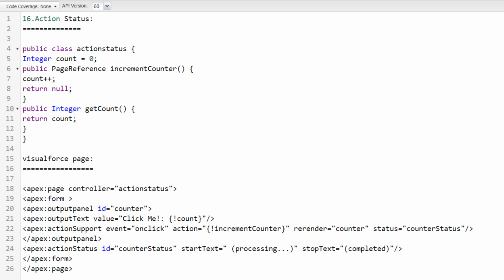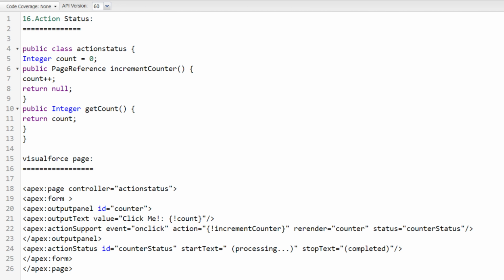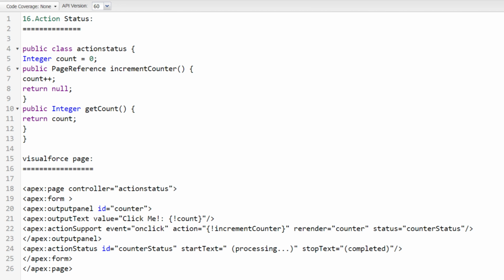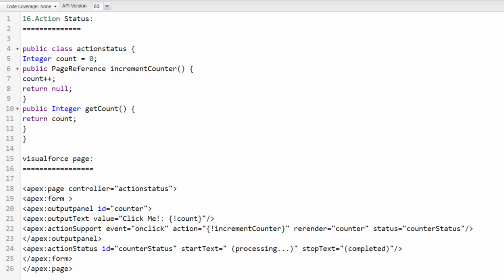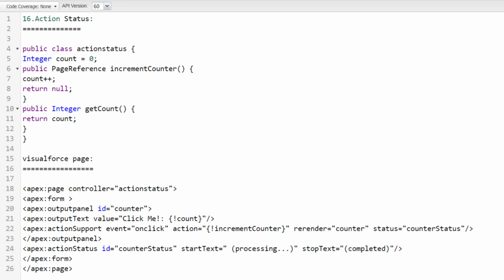16.Action Status:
The provided Apex class and Visualforce page implement functionality to increment a counter when a button is clicked. Here's how it works:

Apex Class (actionstatus):

The class actionstatus defines an integer variable count initialized to 0.
It includes a method named incrementCounter() which increments the count variable by 1 when called. The method returns null.
Another method getCount() is defined to retrieve the current value of the count variable.
Visualforce Page:

The Visualforce page includes an apex:form containing an apex:outputPanel with the id "counter".
Inside the output panel, an apex:outputText component displays the current value of the count variable.
An apex:actionSupport component is used to trigger the incrementCounter() method when the output text is clicked (event="onclick").
The action attribute points to the incrementCounter method defined in the Apex controller.
The rerender attribute specifies the ID of the component (counter) to be refreshed after the action is performed.
The status attribute associates an apex:actionStatus component with the action support, enabling visual feedback during the action.
An apex:actionStatus component with the id "counterStatus" is defined to display a processing message when the action is triggered and a completed message when it finishes.
Functionality:

When the output text "Click Me!: [count]" is clicked, the incrementCounter() method is called, incrementing the count variable by 1.
The apex:actionSupport component rerenders the output panel (rerender="counter"), updating the displayed count.
During the execution of the action, the apex:actionStatus component displays the startText " (processing...)" to indicate that the action is in progress. After completion, it displays the stopText "(completed)".
Usage:

This setup allows users to increment a counter by clicking on the displayed text.
Visual feedback is provided to indicate when the action is being processed and when it's completed.
Overall, this implementation demonstrates how to use action support and action status components to create interactive and responsive user interfaces in Visualforce pages.